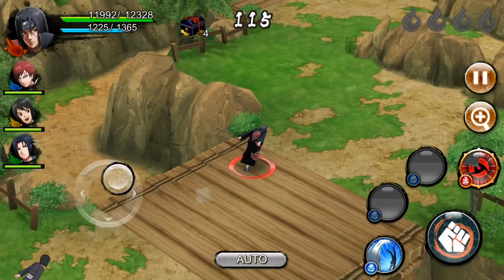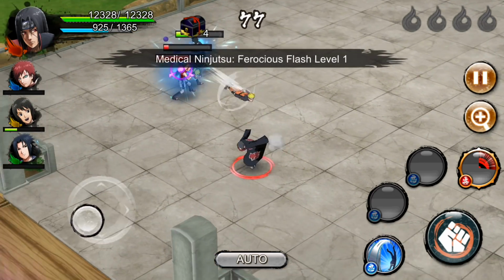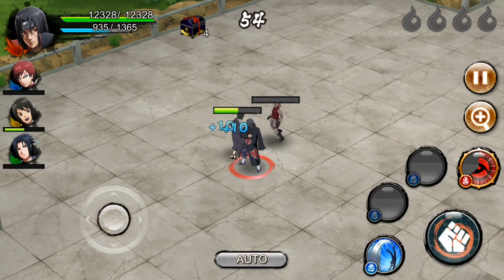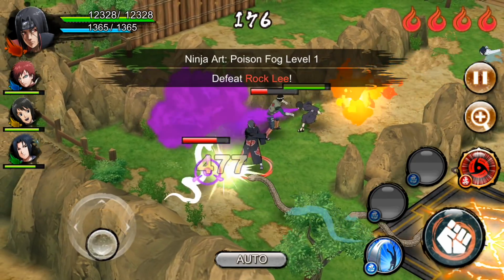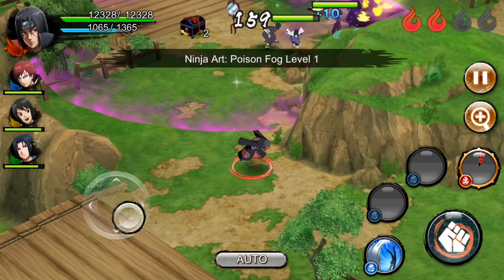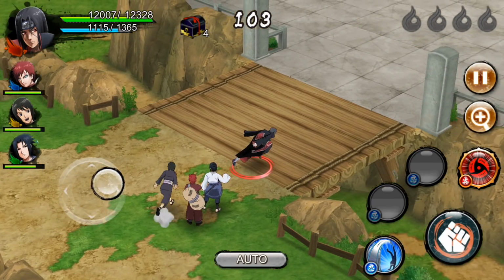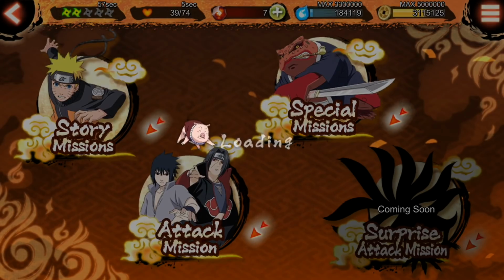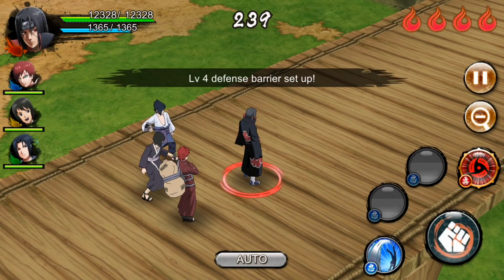Naruto x Boruto: Ninja Voltage Itachi Tsukoyomi Attack Mission Gameplay | GETTING BODIED